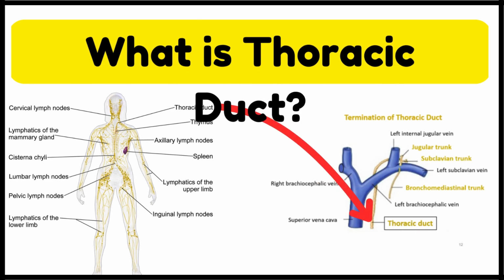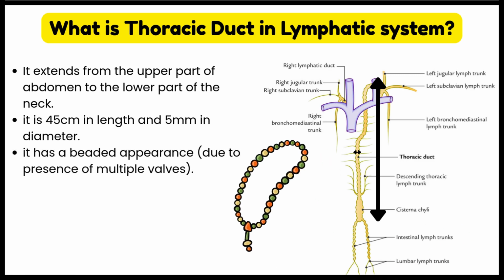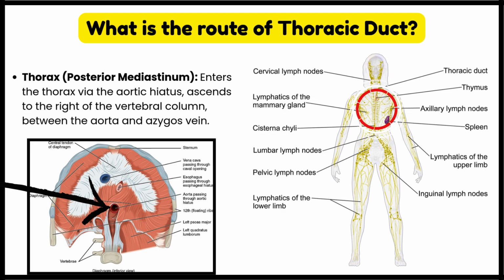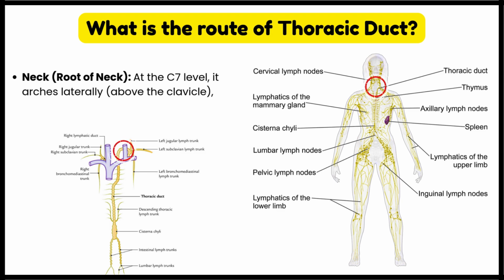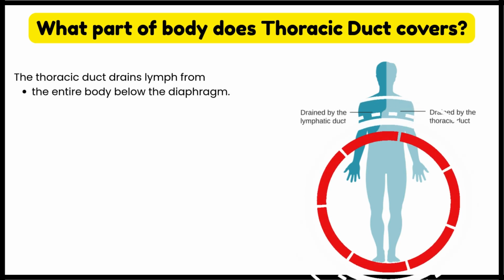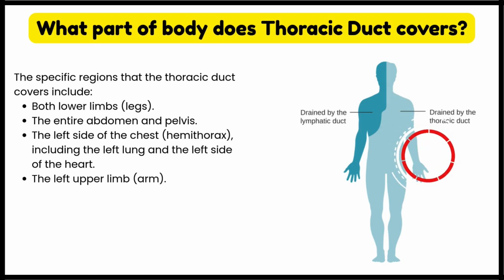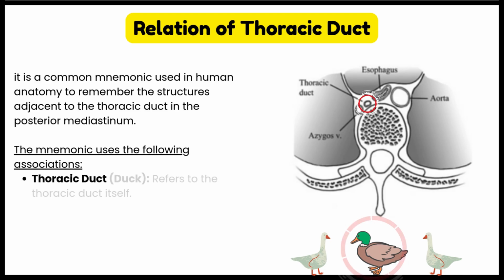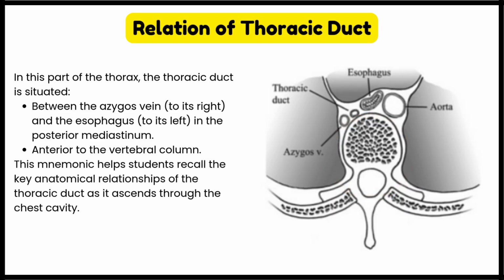Thoracic Duct Explained | Route, Drainage Area & Relations (Lymphatic System Anatomy)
What is the thoracic duct and why is it so important in the lymphatic system?
In this anatomy lecture, we explain the thoracic duct step by step, including its origin, course, relations, termination, and areas it drains, using simple explanations and high-yield mnemonics.

The thoracic duct is the largest lymphatic vessel in the human body and plays a vital role in returning lymph and chyle back to the bloodstream.

This video is ideal for MBBS students, nursing students, anatomy exam preparation, and clinical understanding.

📚 In This Video, You Will Learn (As per your PPT):
🔹 What is the Thoracic Duct?

• Largest lymphatic vessel
• Main drainage channel of lymph
• Drains lymph, fats, and waste into venous circulation
• Length ≈ 45 cm, diameter ≈ 5 mm
• Beaded appearance due to multiple valves

🔹 Origin of Thoracic Duct

• Begins in the upper abdomen
• Arises from Cisterna Chyli
• Vertebral level: T12–L2

🔹 Route of Thoracic Duct

1️⃣ Abdomen
• Origin at Cisterna Chyli

2️⃣ Thorax (Posterior Mediastinum)
• Enters thorax via aortic hiatus
• Ascends on the right side of vertebral column
• Lies between aorta and azygos vein

3️⃣ Midline Crossing
• Crosses from right to left at T5 vertebral level

4️⃣ Superior Mediastinum
• Ascends behind:
– Esophagus
– Aortic arch
– Left subclavian artery

5️⃣ Neck (Root of Neck)
• At C7 level, arches laterally above clavicle
• Passes behind:
– Left internal jugular vein
– Left common carotid artery
– Vagus nerve

🔹 Termination of Thoracic Duct

• Drains into the venous system
• At the junction of:
👉 Left internal jugular vein + Left subclavian vein
• (Left venous angle)

🔹 Areas Drained by Thoracic Duct

• Both lower limbs
• Entire abdomen and pelvis
• Left side of chest
• Left upper limb
• Left side of head and neck

➡️ Drains entire body below diaphragm + left side above diaphragm

🔹 Relations of Thoracic Duct (Mnemonic)

🦆 “Duck between 2 Gooses”

• Duck → Thoracic duct
• Goose → Azygos vein (right)
• Goose → Esophagus (left)

📌 Located in posterior mediastinum, anterior to vertebral column.

🎯 Best For:

MBBS & BSc Nursing students

Anatomy & lymphatic system revision

USMLE, PLAB, FCPS, NEET-PG

Quick last-day exam revision